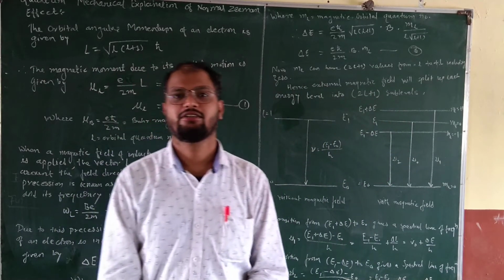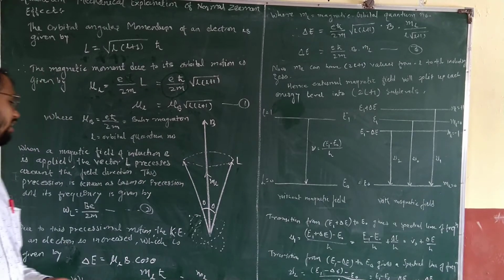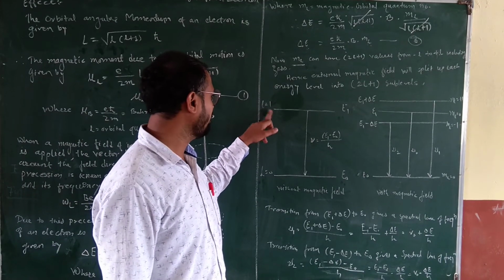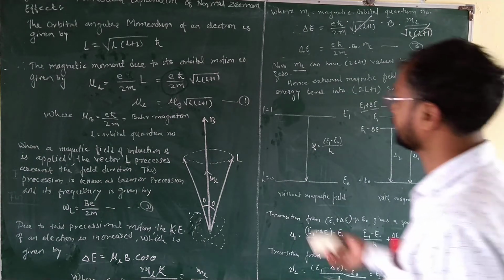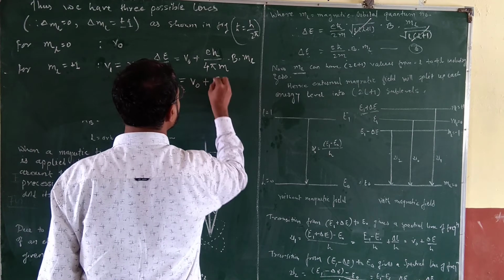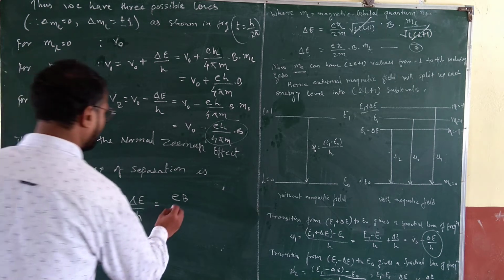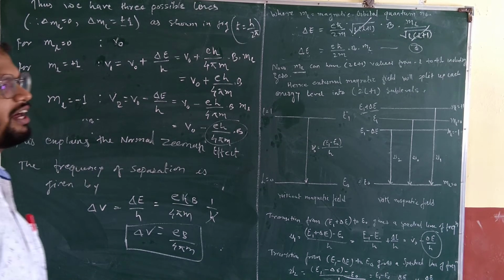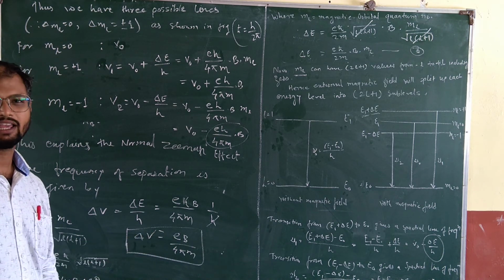Quantum mechanical explanation of normal Zeeman effect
Bsc V Sem Date 13/10/2020